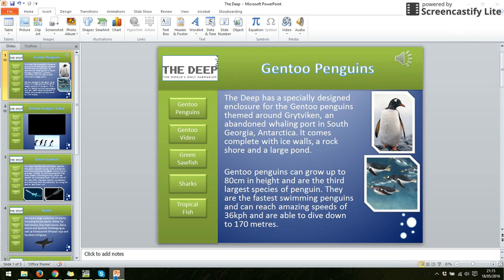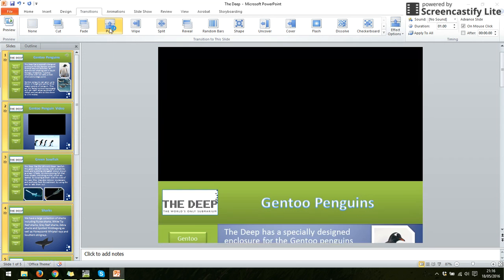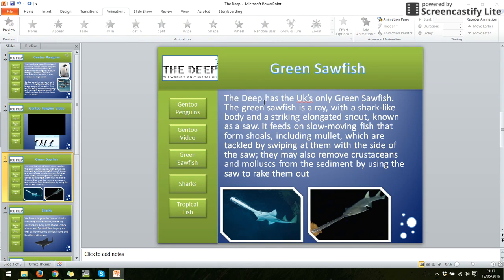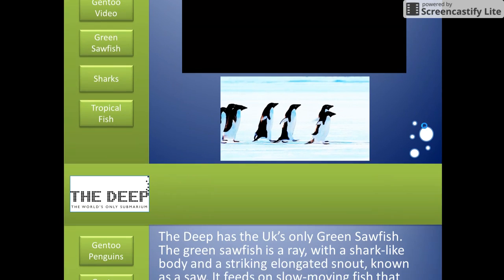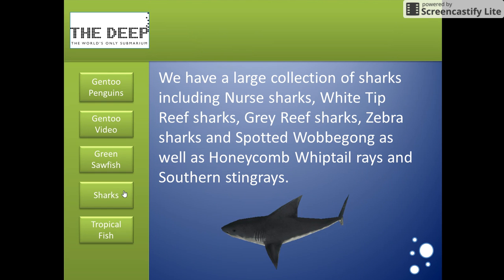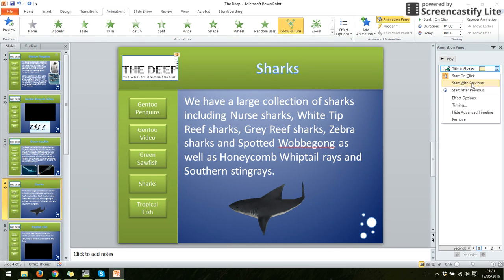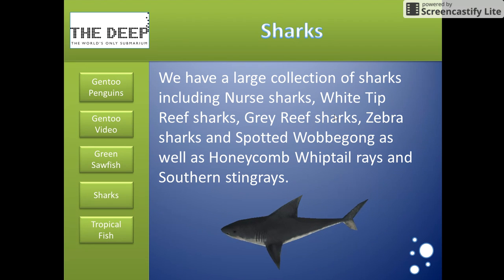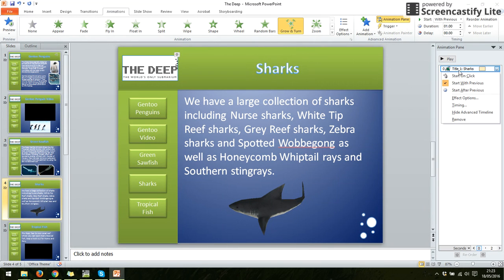4 Browsing at kiosk and adding transitions and animations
How to set up PowerPoint so it can be browsed at a kiosk, making transitions and animations run automatically